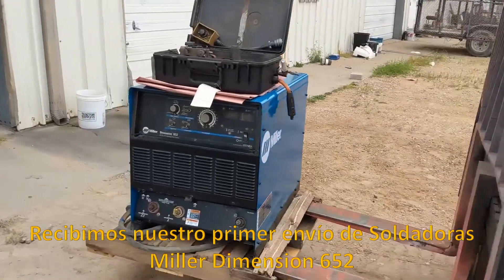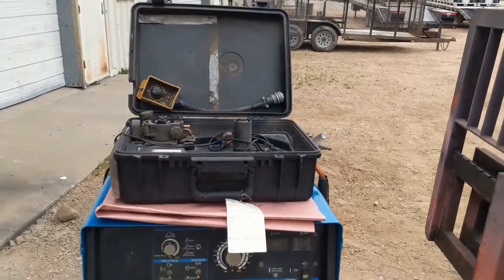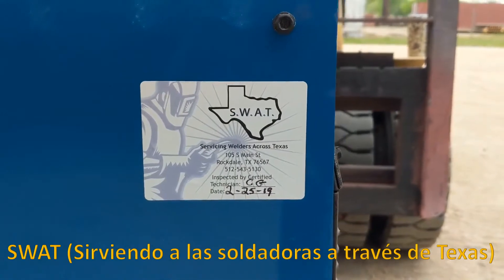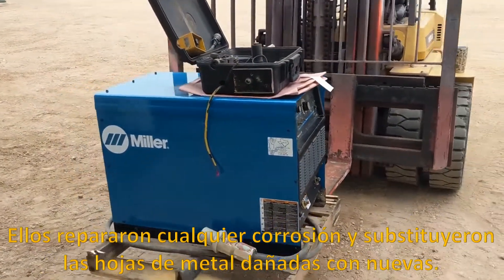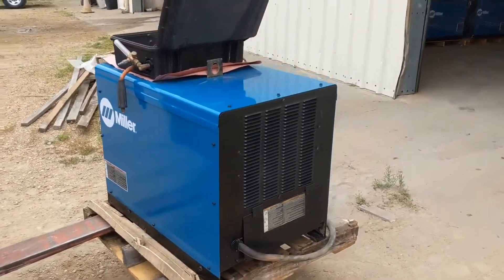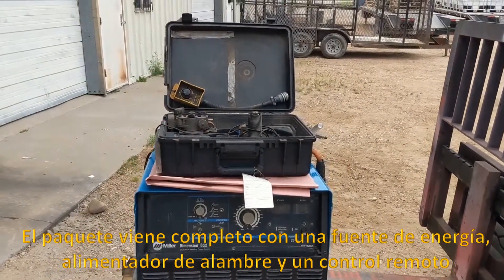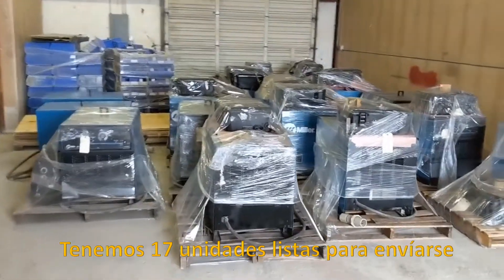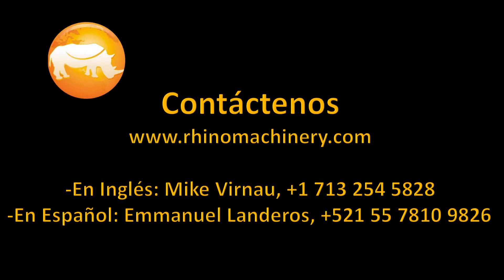Soldadoras Miller Dimension 652 - Rhino Machinery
Tenemos más de 200 soldadoras MIG /TIG modelo Miller Dimension 652 con alimentadores de alambre Miller Suitcase X-treme 12Vs.

Todas las unidades (fuente de energía y alimentador de alambre) fueron probadas y calibradas por SWAT ubicada en Rockdale, Texas, USA.

SWAT es una empresa de reparación certificada por Miller. Todo el mantenimiento y reparación necesario fue realizado por ellos.

El paquete viene con una fuente de energía Dimension 652, un alimentador de alambre Miller Extreme 12Vs,
un control remoto y un enchufe de ruptura de circuito no metálico Arktite para trabajo pesado, que ha sido probado o reacondicionado.

Todo el paquete por $3950 USD.